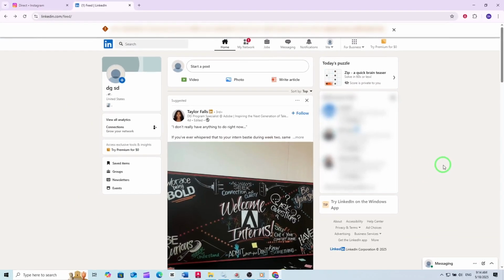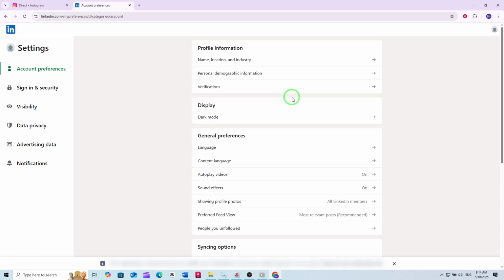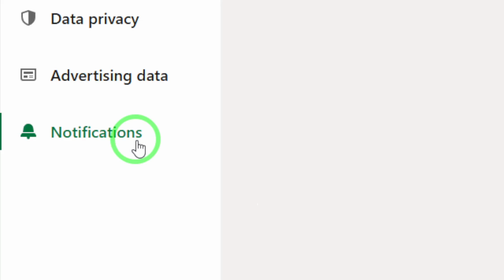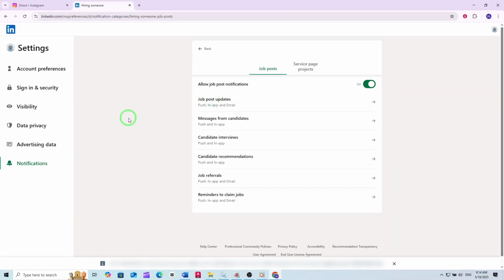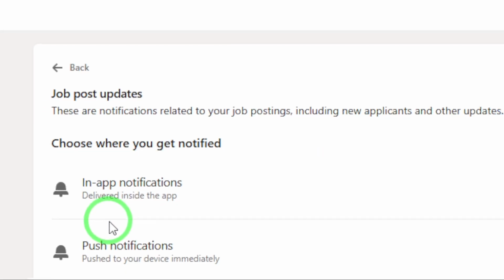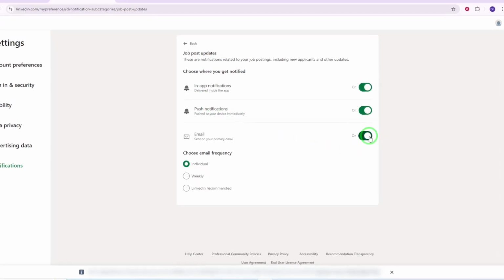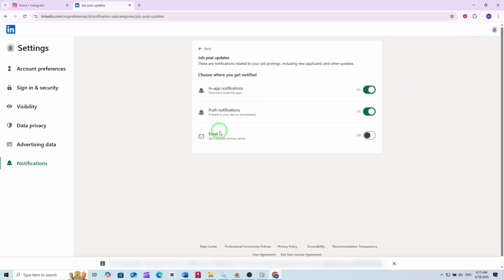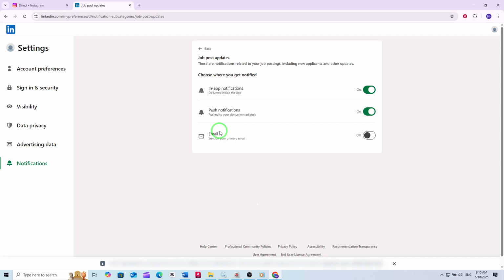How To Disable Email Notifications For Job Post Updates On LinkedIn On PC (New Update)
Learn how to disable email notifications for job post updates on LinkedIn on your PC with the latest update. This step-by-step guide will help you stop unwanted job post emails and keep your inbox clean by adjusting your LinkedIn notification settings.

1. Open LinkedIn on your browser

2. Click Me, from the top right menu

3. Enter to Settings, then Notifications

4. Click on Hiring Someone, then Job posts

5. Enter to Job post updates, disable Email

Follow these steps to manage your LinkedIn notifications and reduce email clutter from job post updates.-
Timeline:
00:00 Start
00:12 How to do it
01:05 End